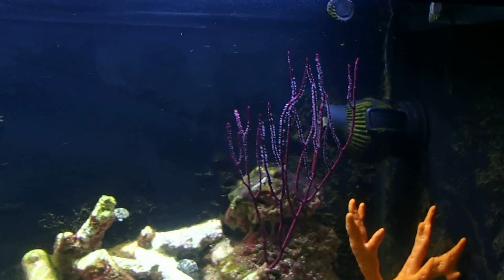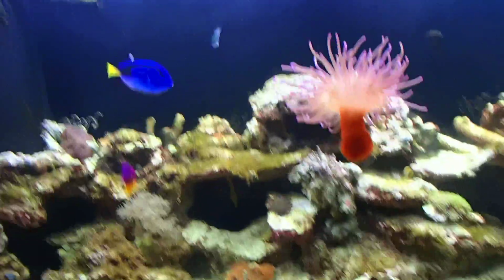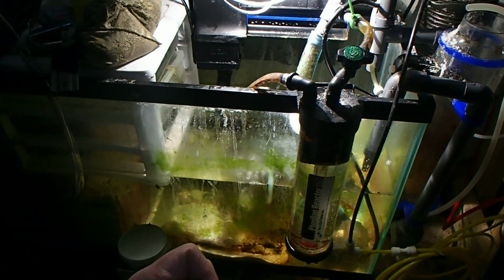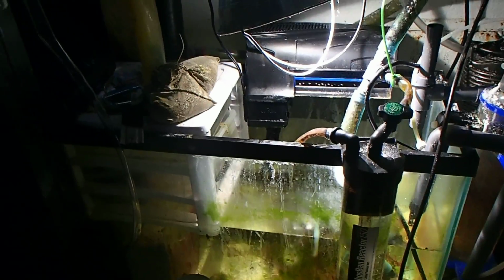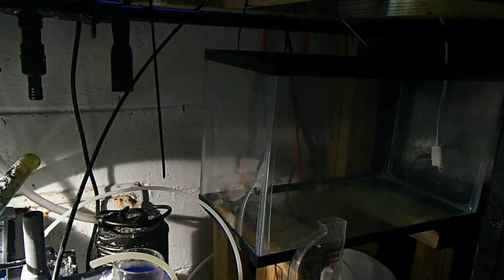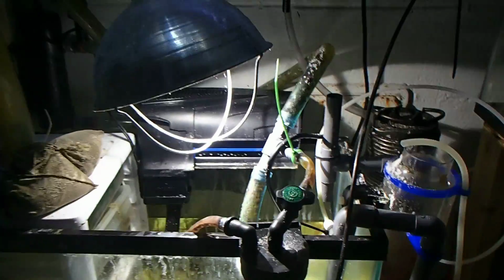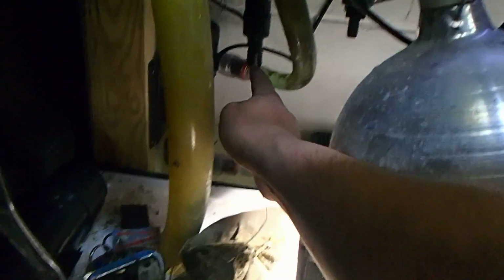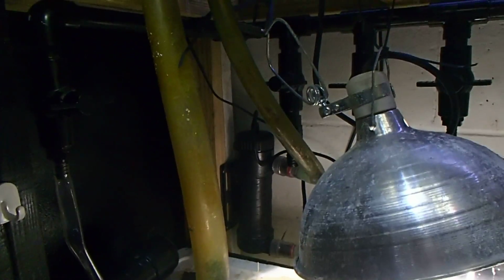Big Changes coming!! New Manifold, New Sump, I foudn out what crashed my tanks months ago